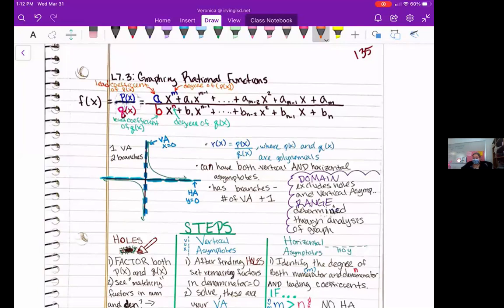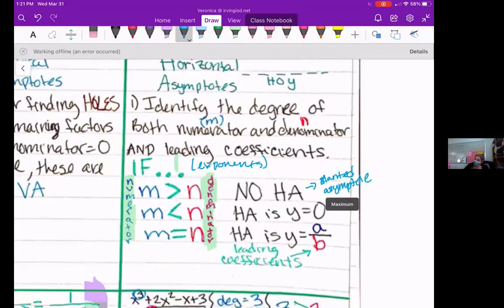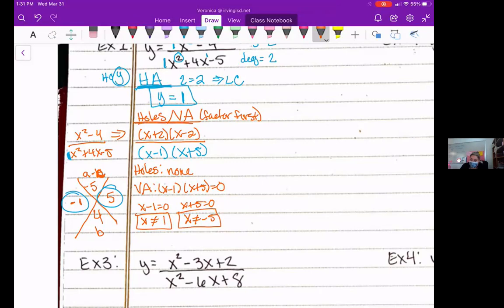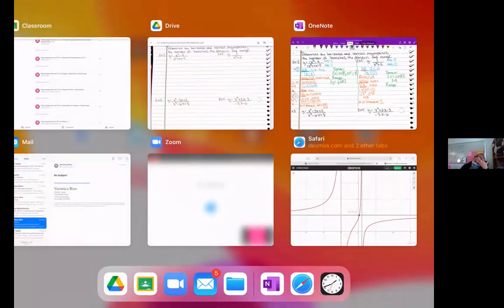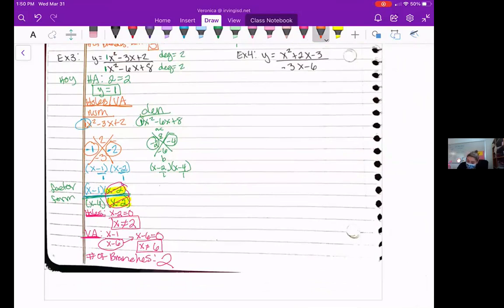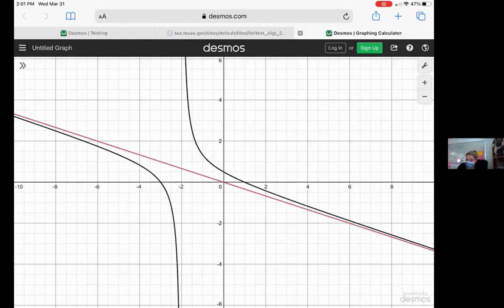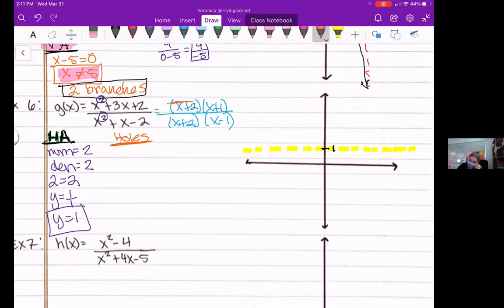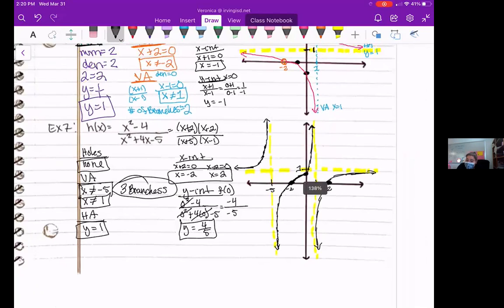L7 3 Graphing Rationals key features